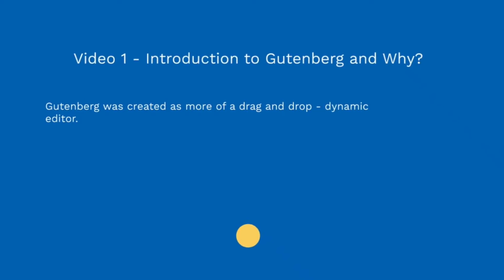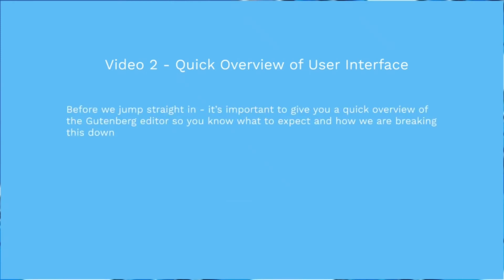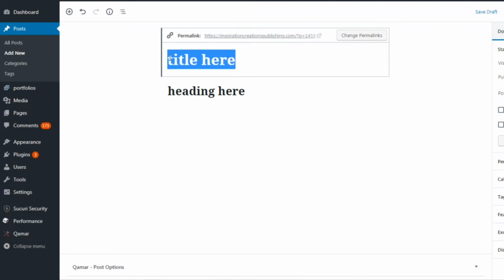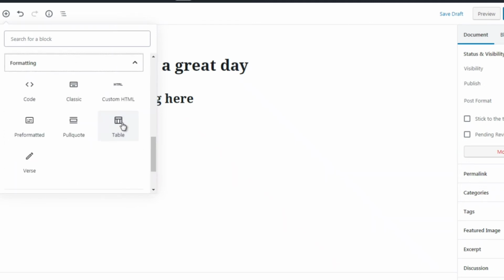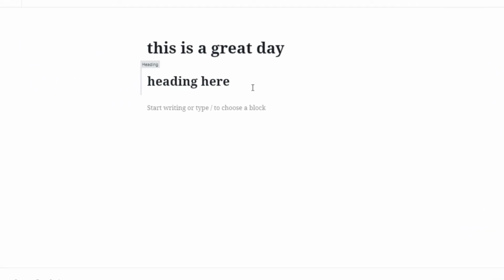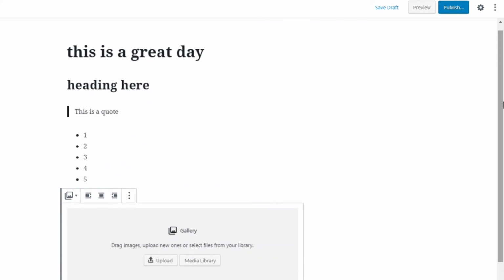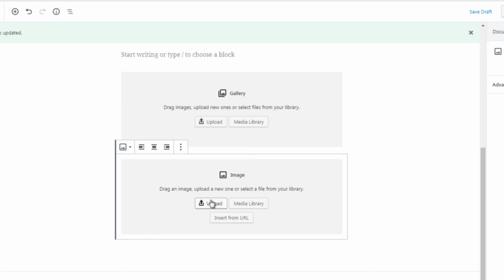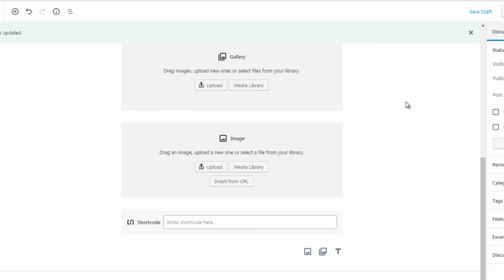video no-1,2,3 How to Use WordPress Gutenberg Edittor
//Free courses//फ्री कोर्सेज//